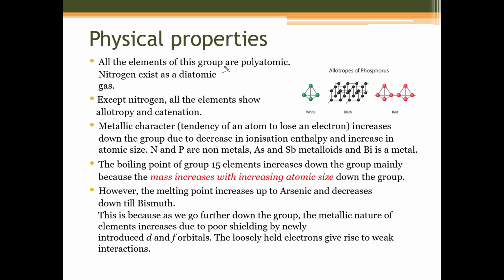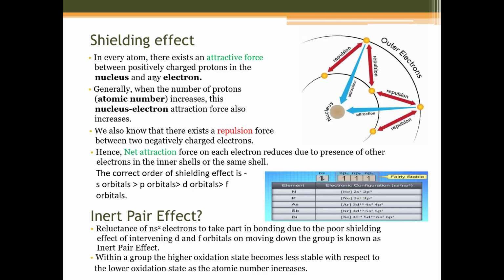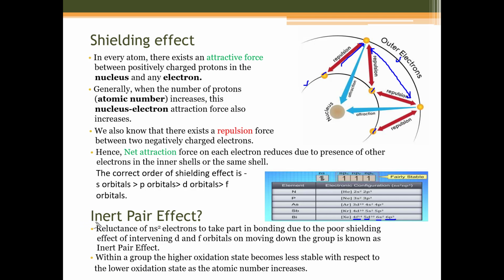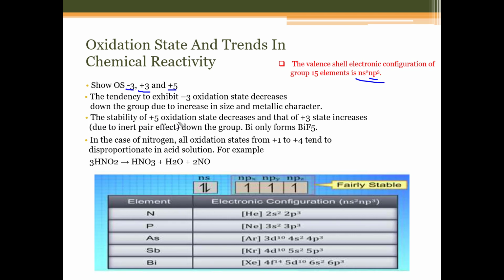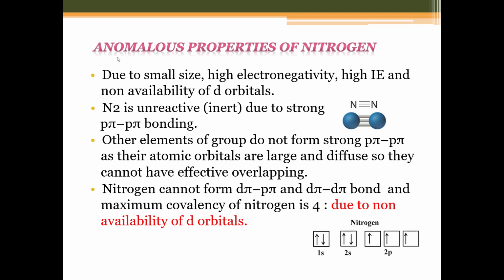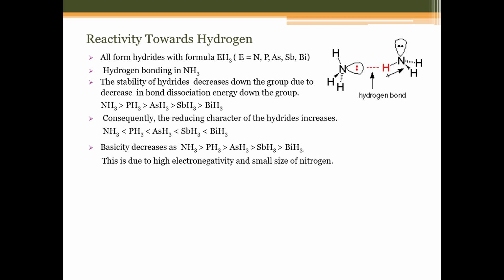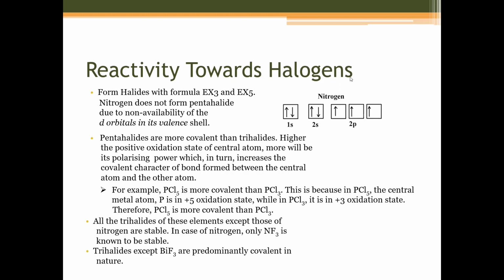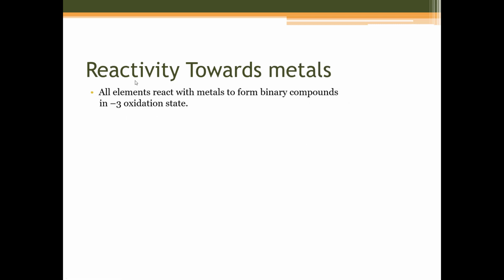Class 12 Chemistry Unit 7 The p-block elements (Part 2)